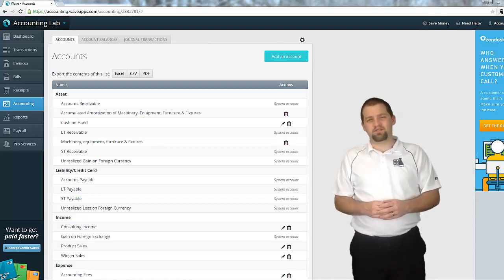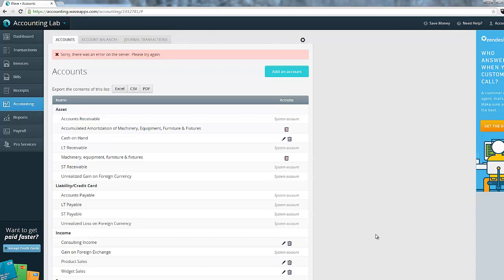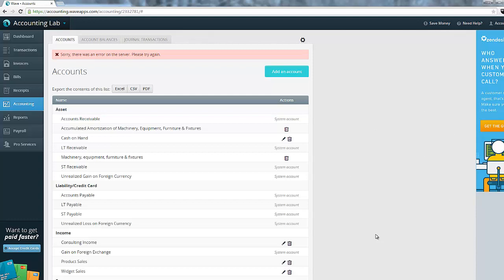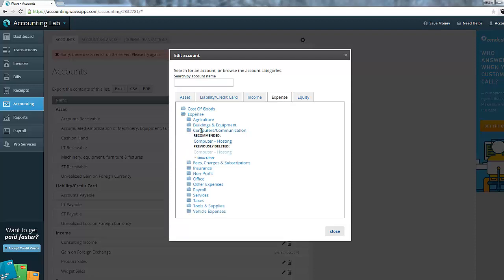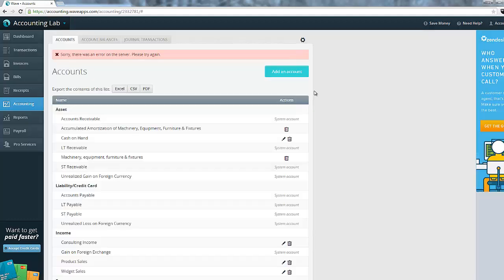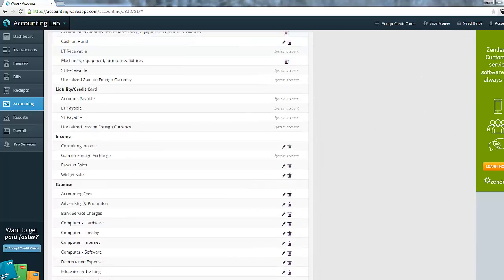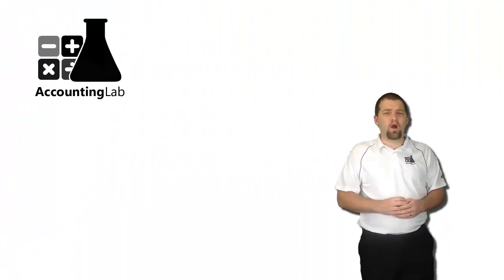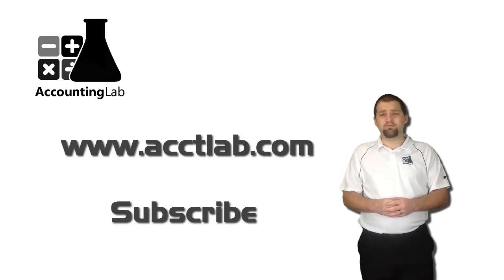Server Error When Adding Accounts In Wave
I recently came across an error stating, "there was an error on the server. Please try again later." This happened every time I tried to create a specific account in my chart of accounts in Wave Accounting. Check out this video to see what this error is, what causes it, and how to prevent it.